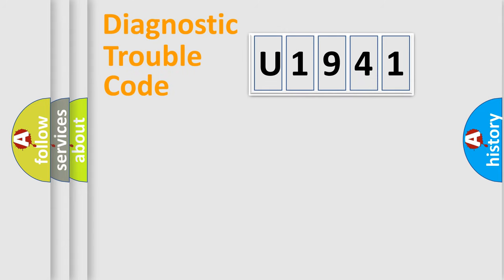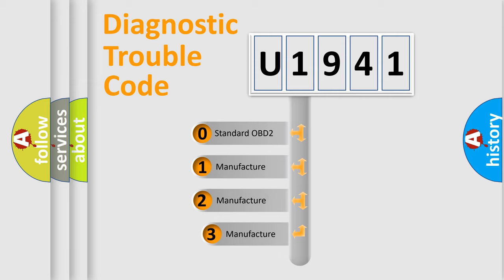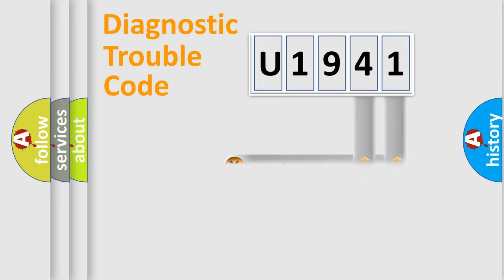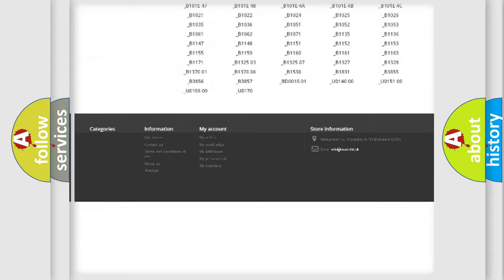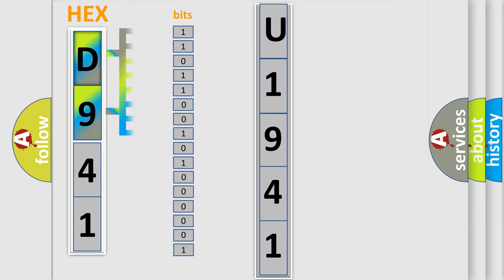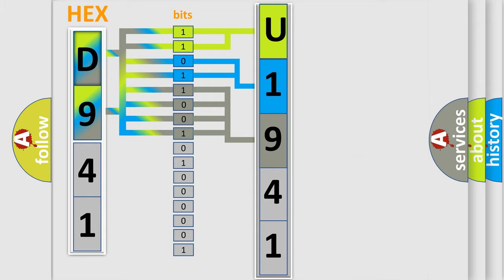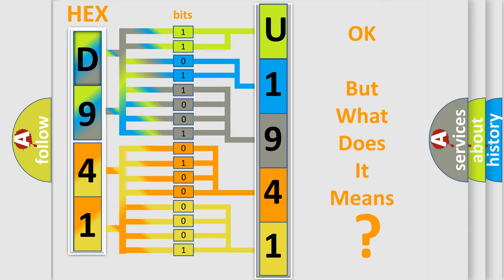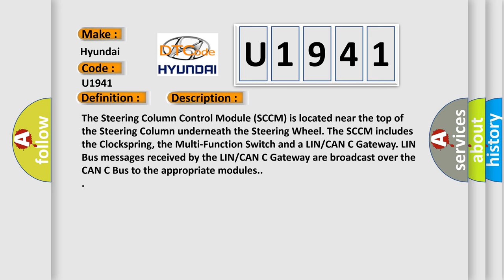DTC Hyundai U1941 Short Explanation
Contents:
0:21 Basic DTC analysis according to OBD2 protocol standard.
1:48 Insight into programming
2:58 A diagnostically understandable description of the Diagnostic Trouble Code
3:05 Basic error definition

Make:
Hyundai
Code:
U1941
Definition:
Steering Angle Sensor Internal-Signal Invalid
Description: